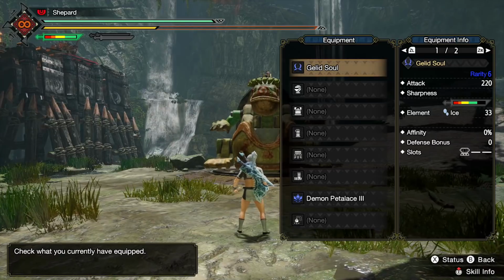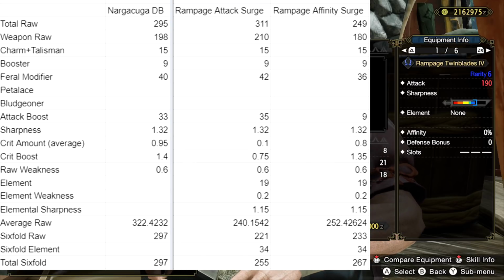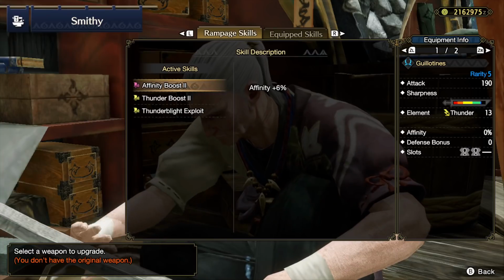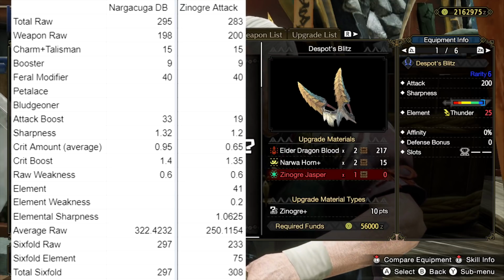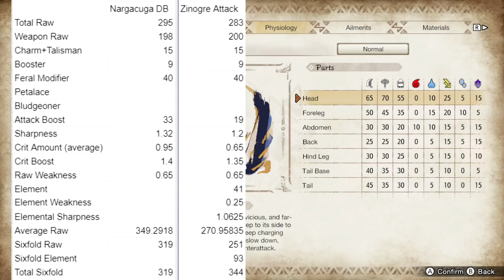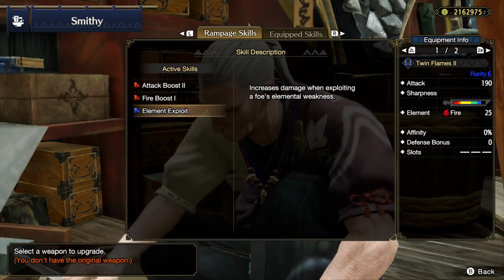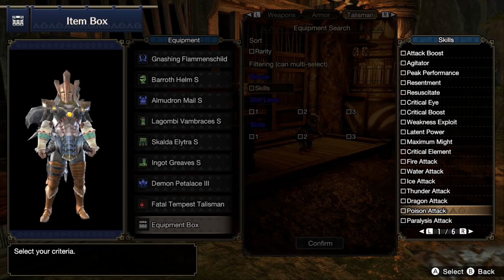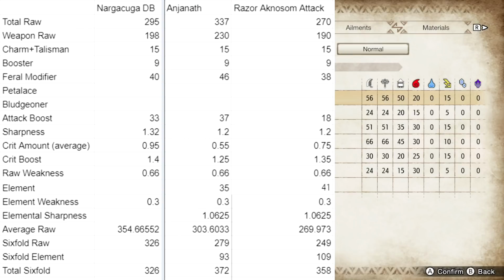Dual Blade Builds Part 2 (Thunder & Fire) for Monster Hunter Rise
*at 2:27 you should multiply that last value by 2x. Oops!

Onto element now! We'll be breaking down both the fire and thunder trees, as well as explaining some of the math behind how element is calculated.